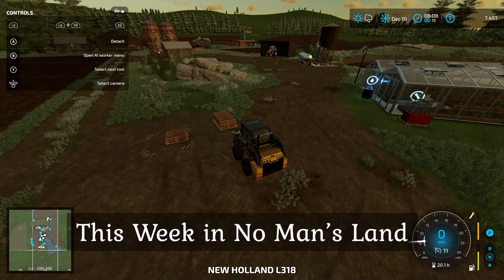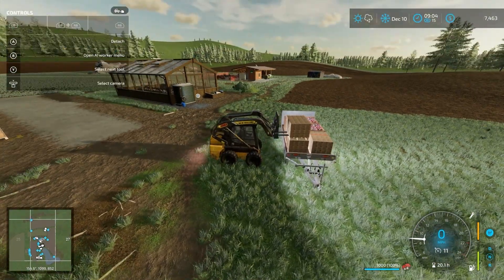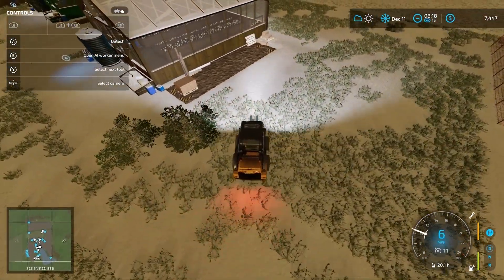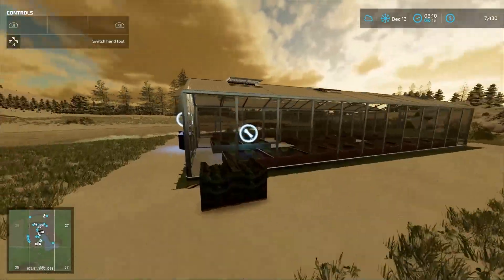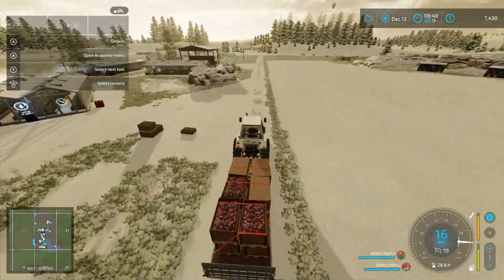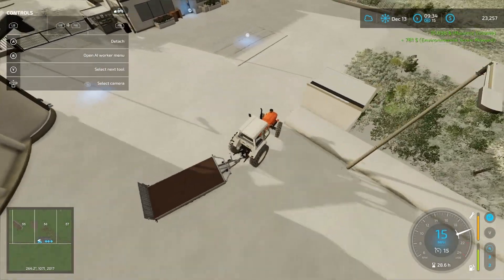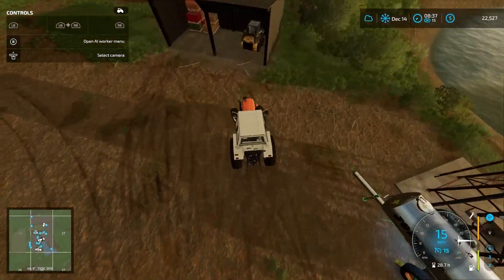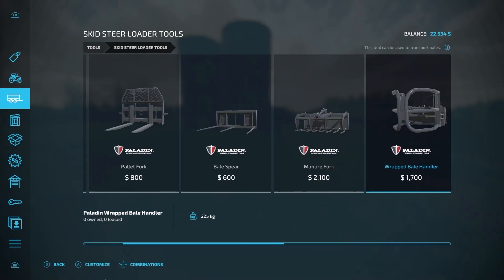FS 22 Gameplay This Week in No Mans Land - Pallets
This week in No Mans Land December 10 - 17
28 Day Challenge